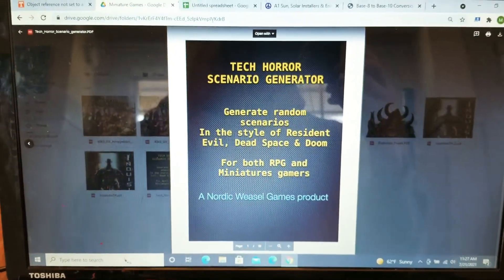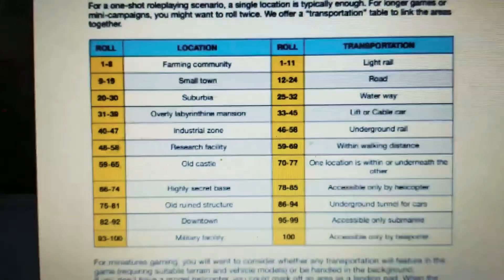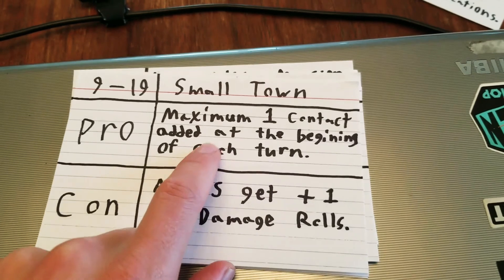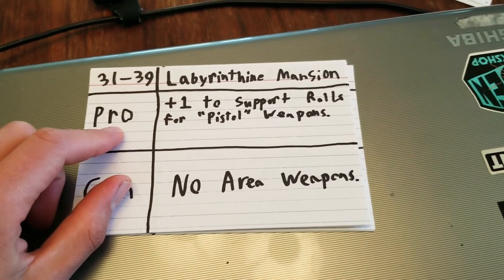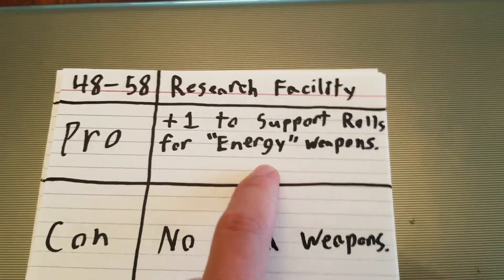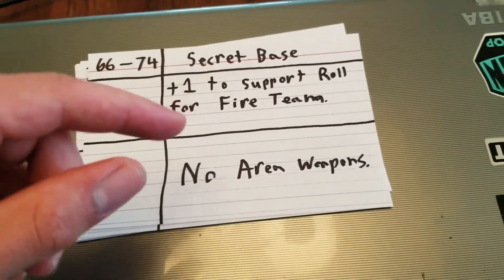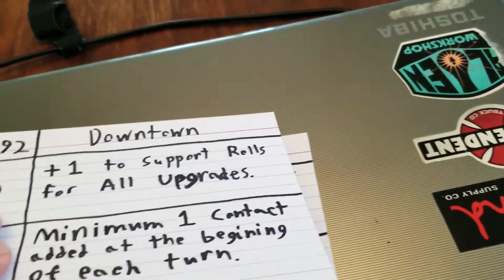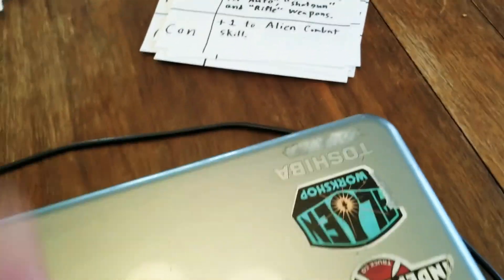Five Parsecs Bug Hunt: Locations Expansion (Fan Made)